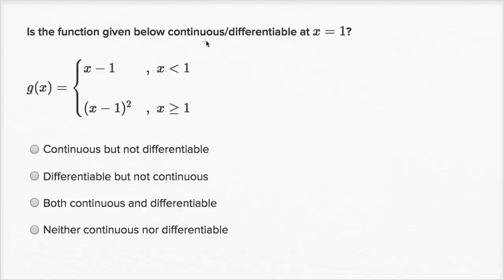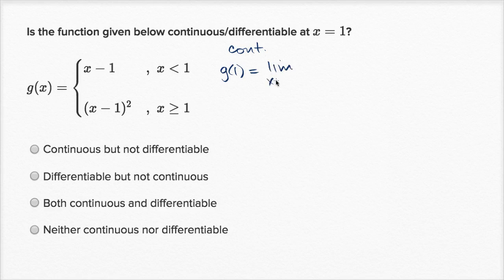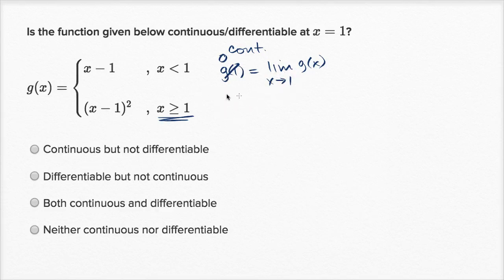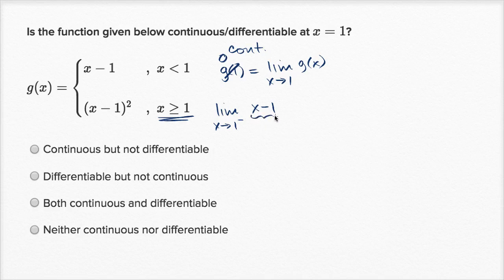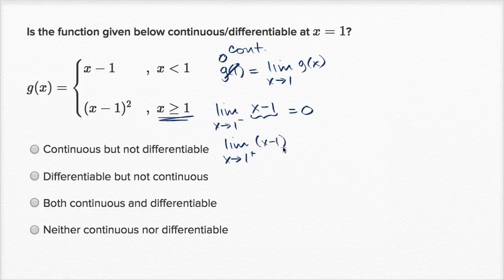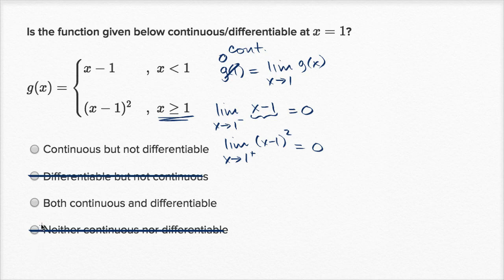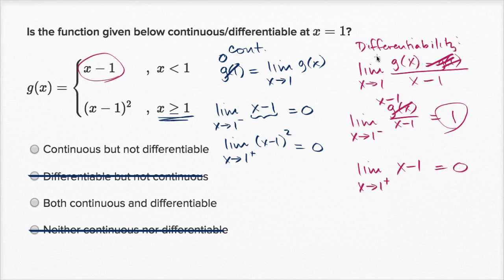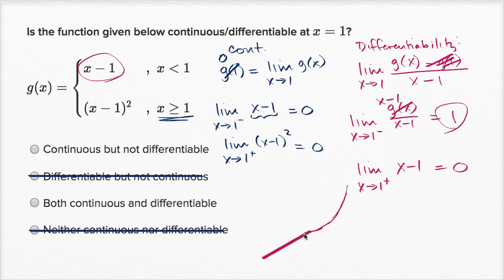Differentiability at a point: algebraic (function isn't differentiable) | Khan Academy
Courses on Khan Academy are always 100% free. Start practicing—and saving your progress—now

Sal analyzes a piecewise function to see if it's differentiable or continuous at the edge point. In this case, the function is continuous but not differentiable.